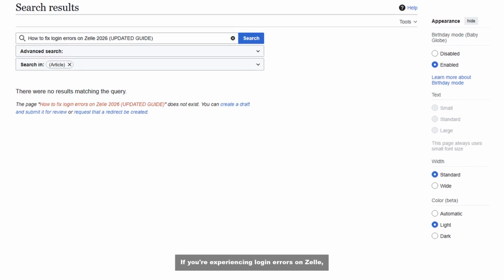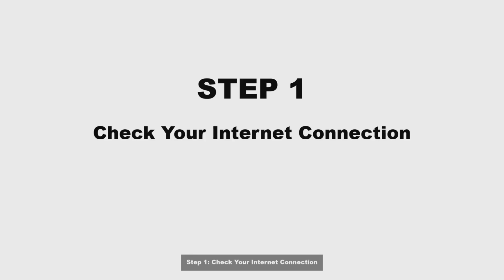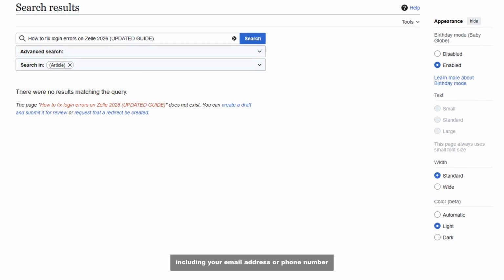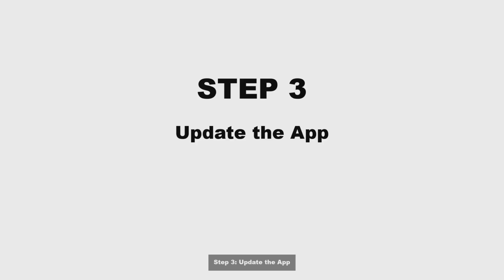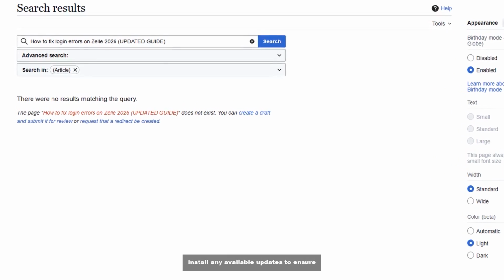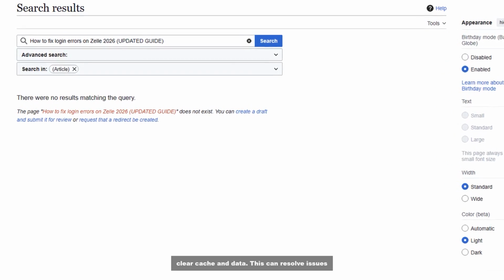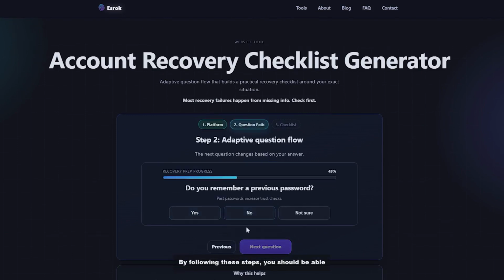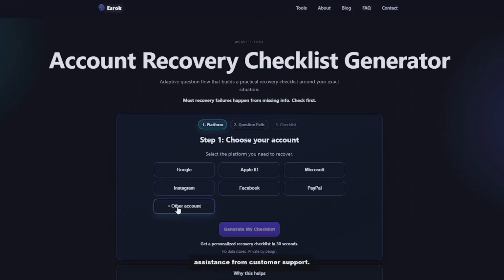How To Fix Login Errors On Zelle 2026 (UPDATED GUIDE)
In this video, we provide a comprehensive guide on how to fix login errors on Zelle in 2026. If you're experiencing issues accessing your Zelle account, this updated guide will help you troubleshoot common problems and get back to sending money quickly.